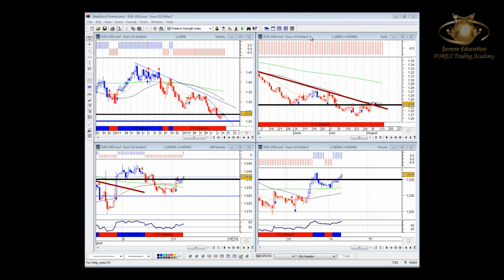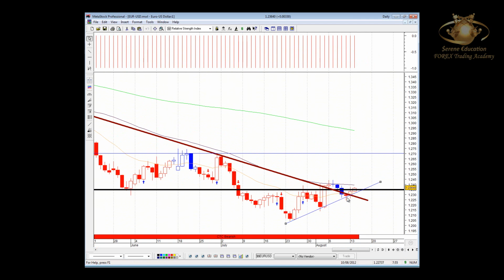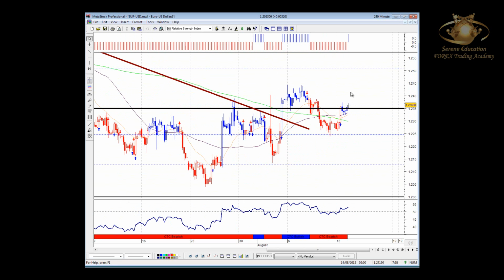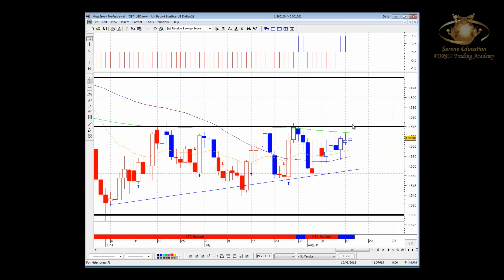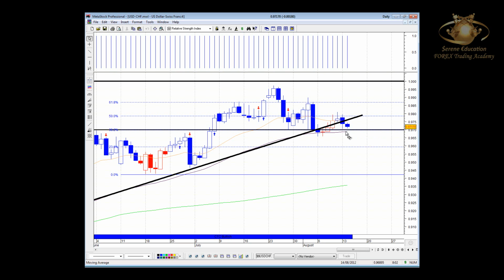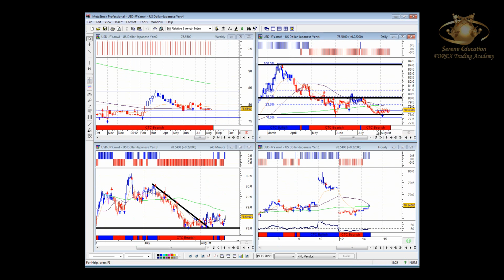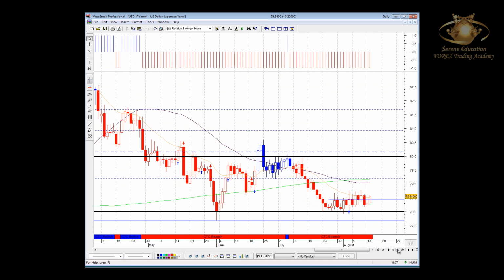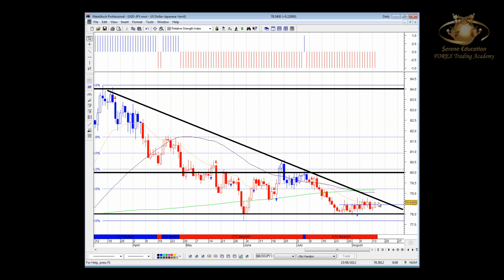Forex Video analysis 14th August 2012